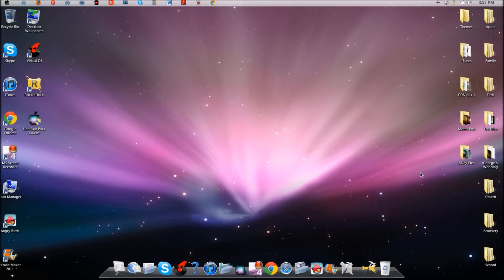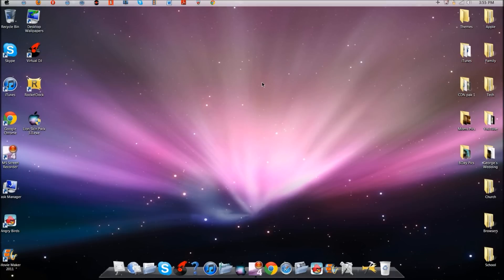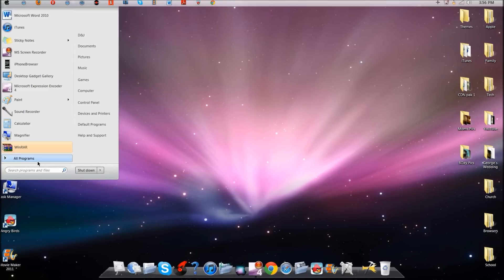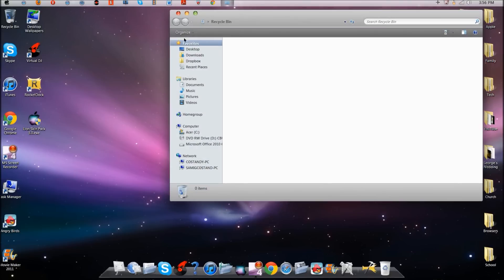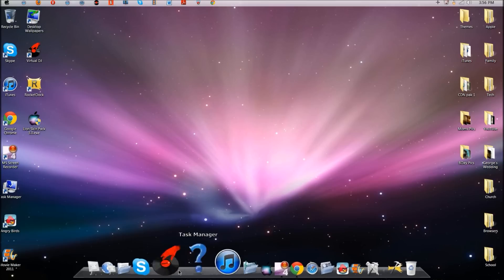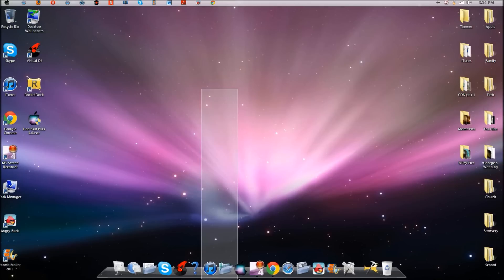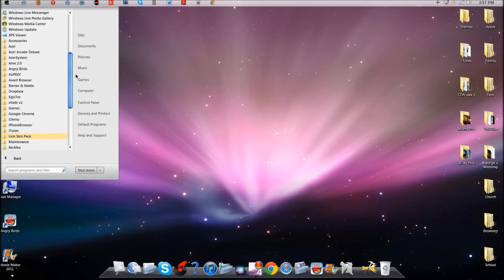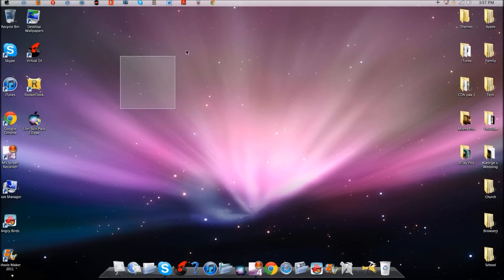Complete Mac OSX Snow Leopard Theme on Windows 7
Hey Guys! Daniel here from DanielandTonyTechMen with an easy way to get an AMAZING mac theme for your  Windows 7 computer.